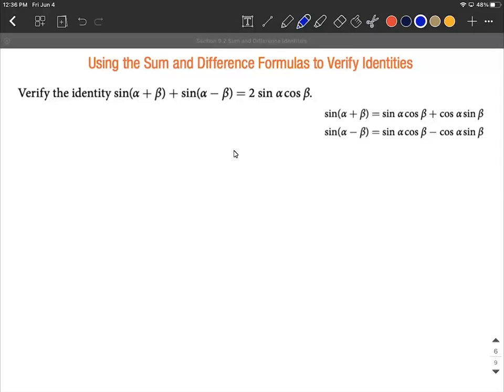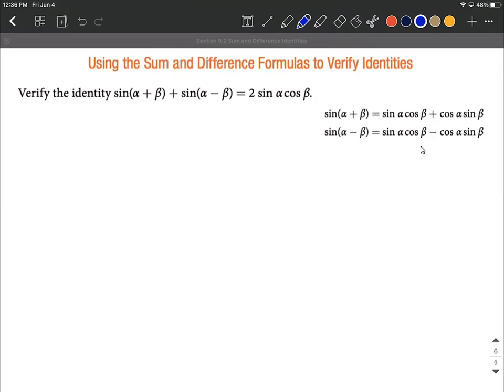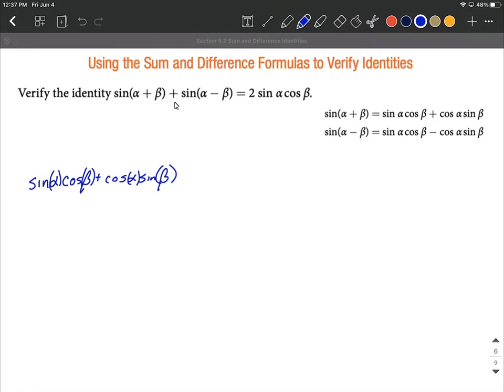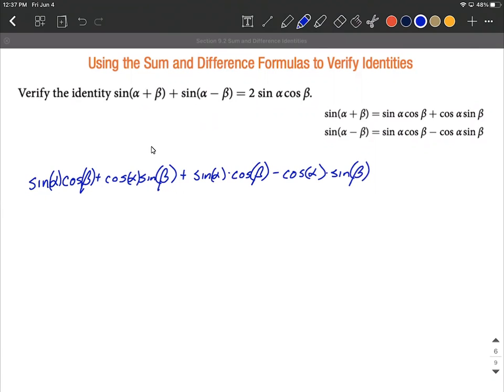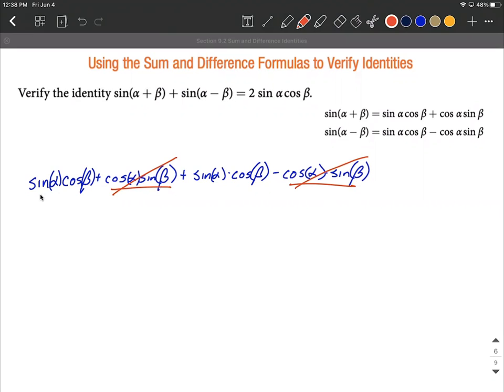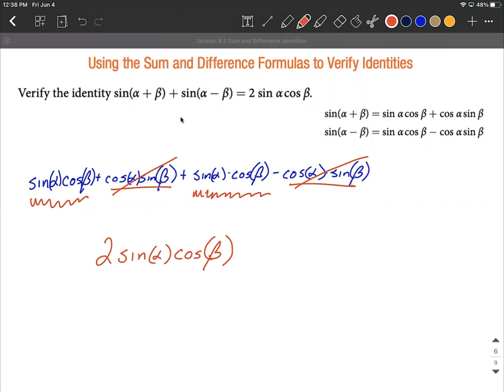Verify identity using sum and difference identities (formulas) for sine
For this example, we are given a trigonometric equation and verify that it is correct by beginning with the more difficult/complicated looking side of the equation.  In this case, the side that contains a sum within the sine function and difference within the sine function is considered more difficult.  We then use the sum and difference formulas (identities) for sine to replace the original with trigonometric functions that contain only a single angle.  Then we use some algebra to combine like terms.  The result is the same as the other given side so we know that we have proven the identity and are done.  Each part of this process is explained and written out step-by-step.